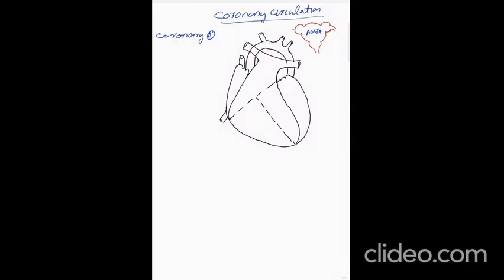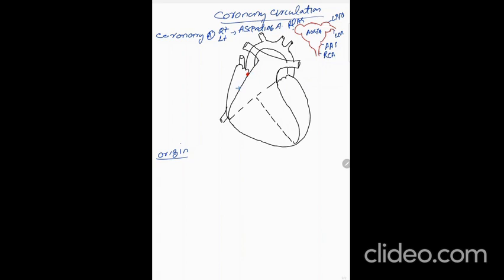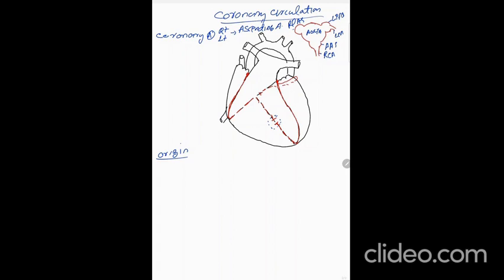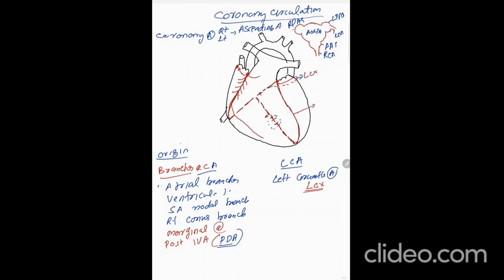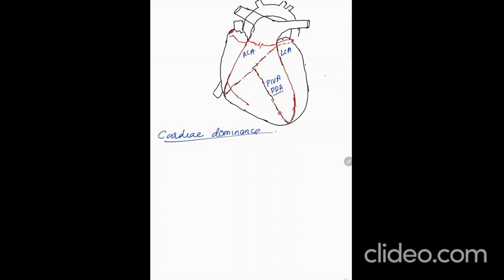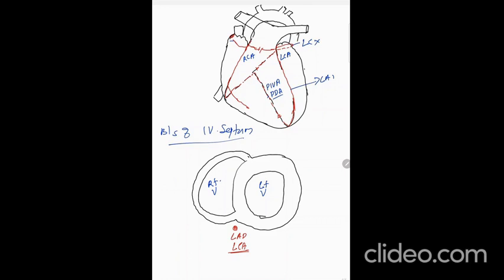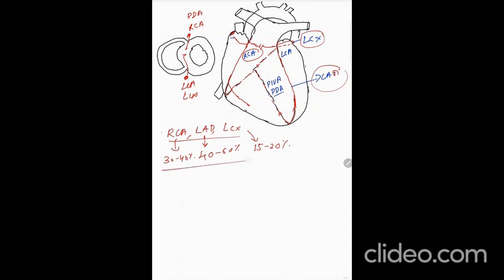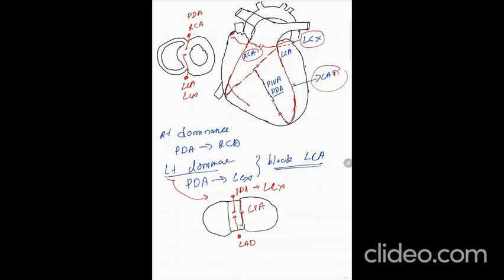Coronary circulation ; Arterial supply of Human heart; Easy Explanation Clinical anatomy